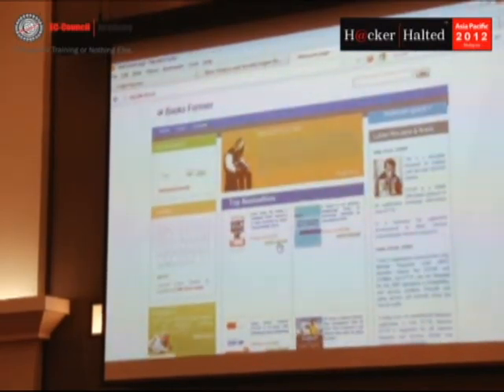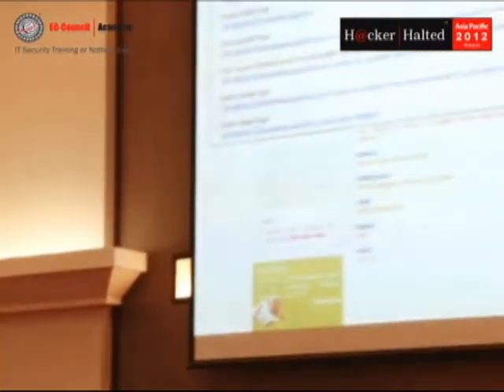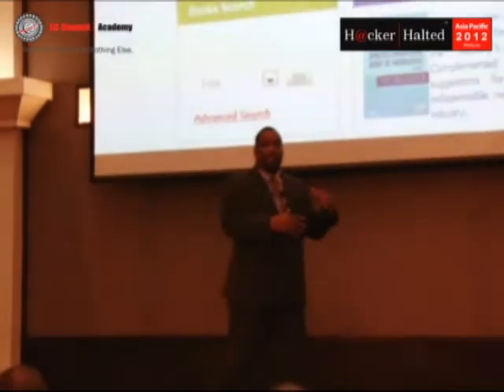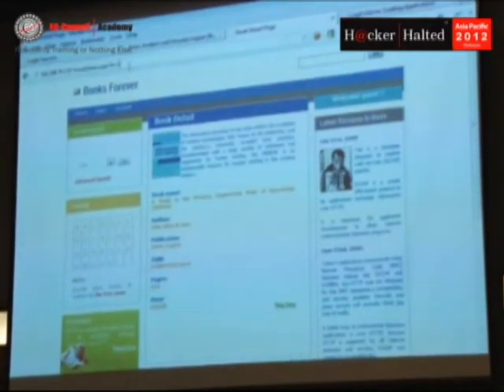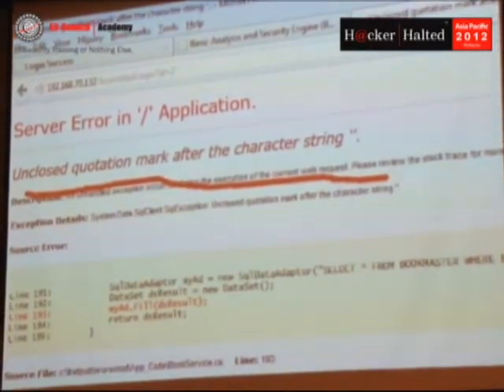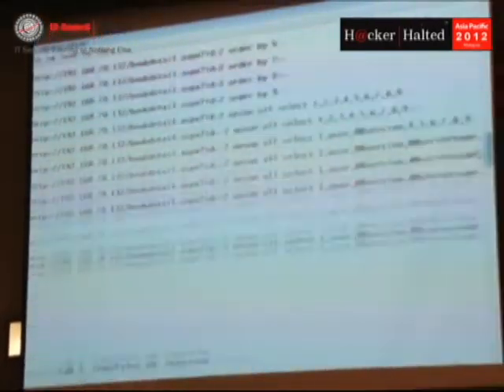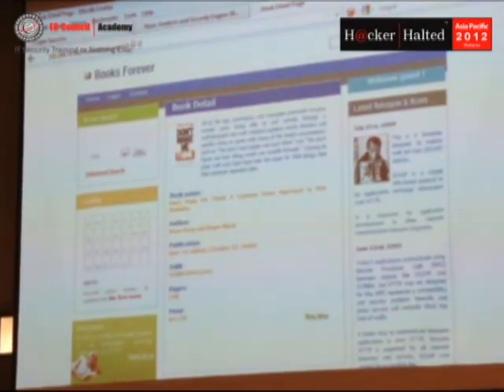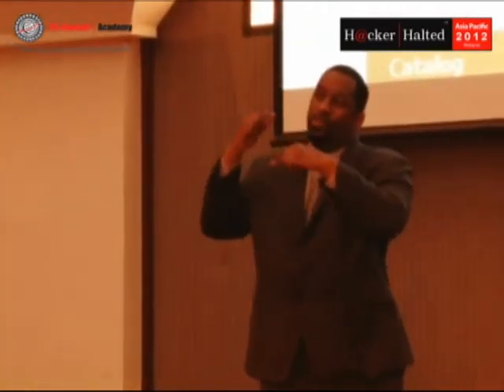Joe McCray - Big bang theory: the evolution of pentesting high security environments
Hacker Halted Asia Pacific 2012 | 19-22 November
Berjaya Times Square Hotel Kuala Lumpur

Big bang theory: the evolution of pentesting high security environments
Presenter: Joe McCray